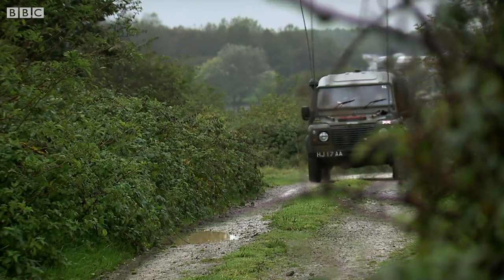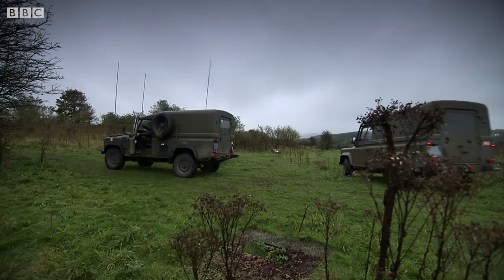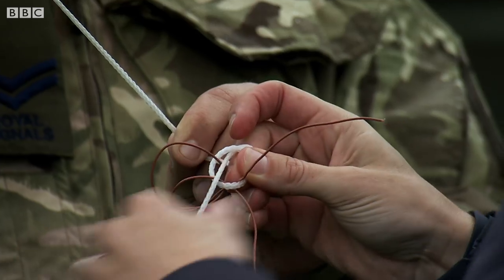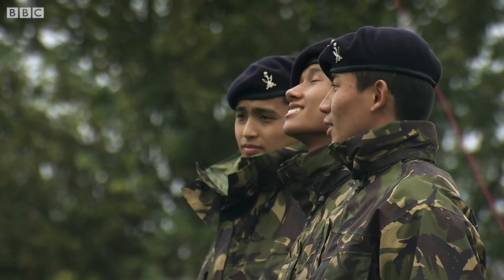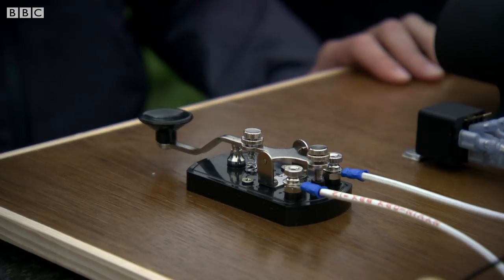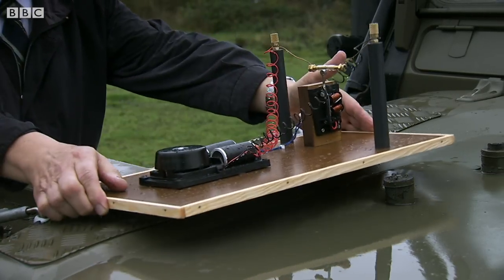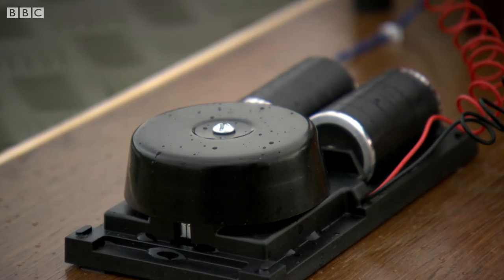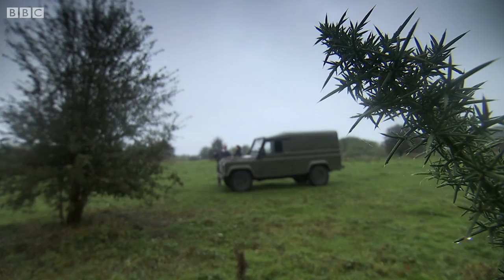Who Invented Wireless Communication? | Earth Science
We use wireless connections every day, but who's responsible for the first wireless communications?